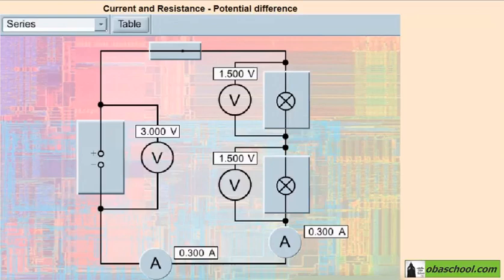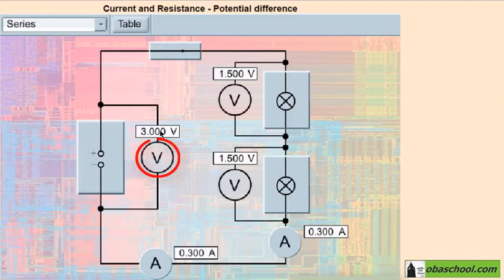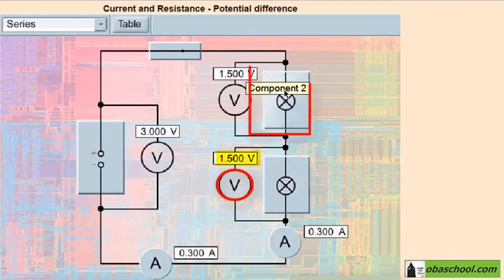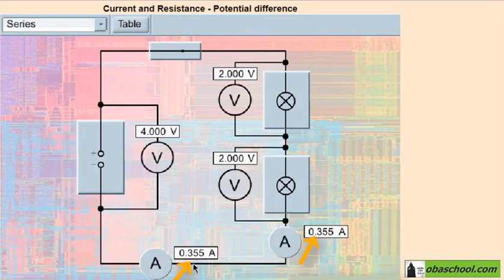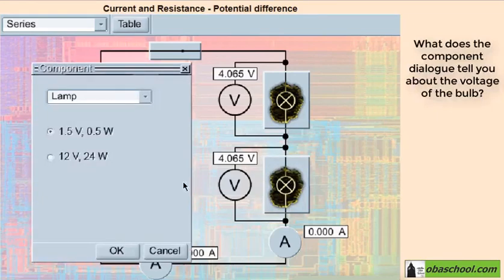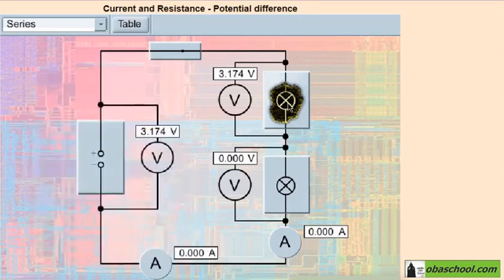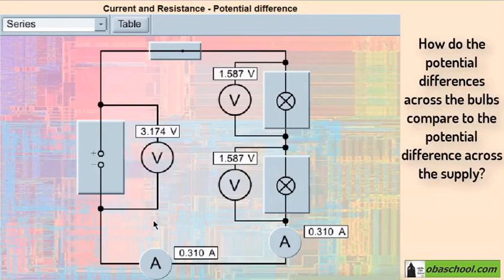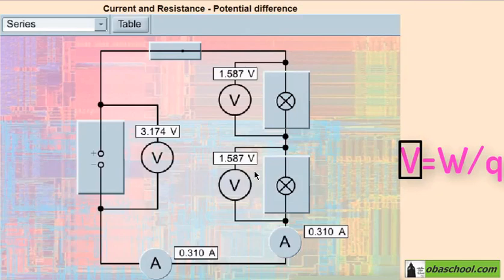Electric Current - 1.09 Potential difference and power - Potential Difference